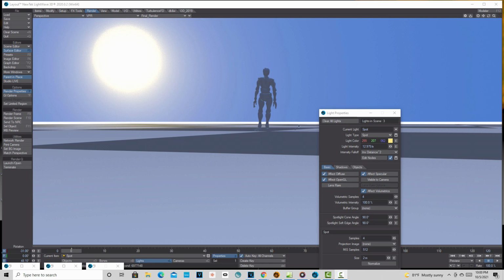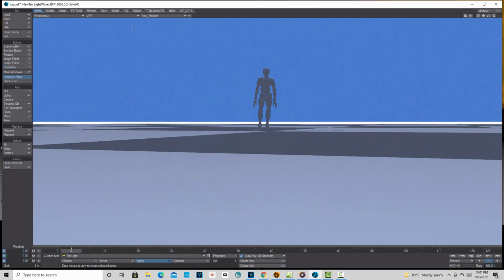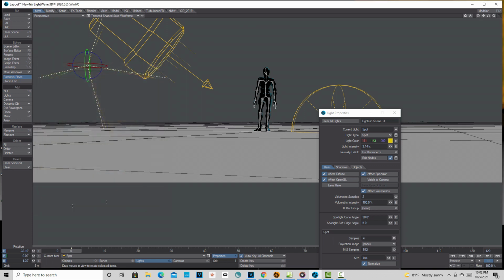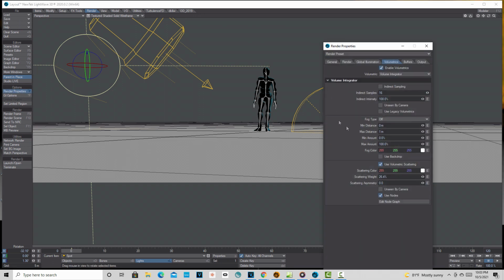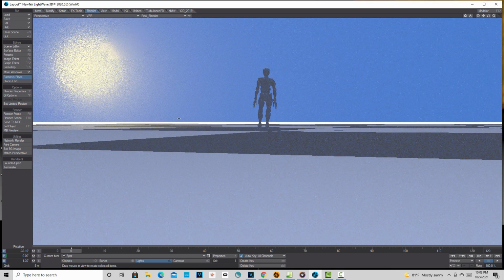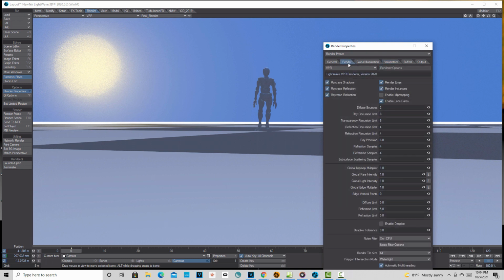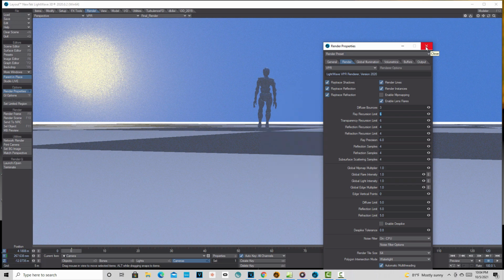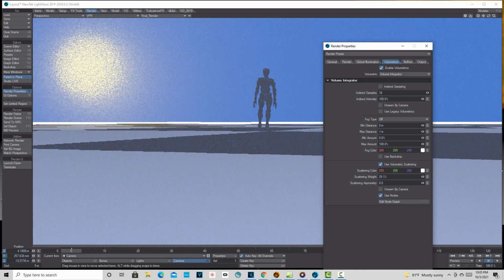Easy Sun in LightWave (any version)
How to make a quick sun or sunlit planet in LW.